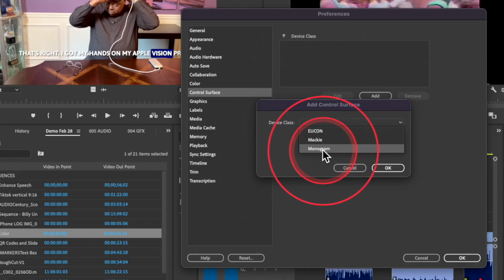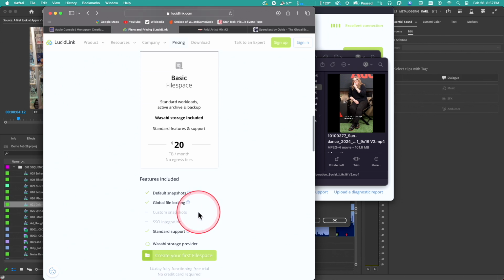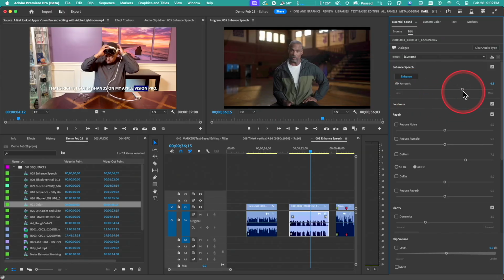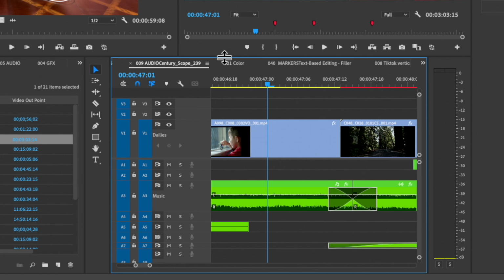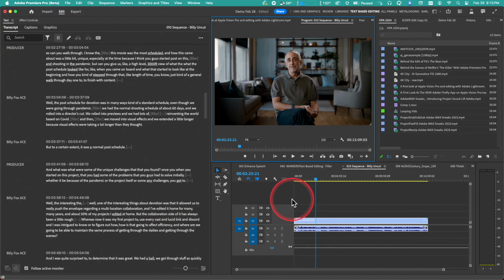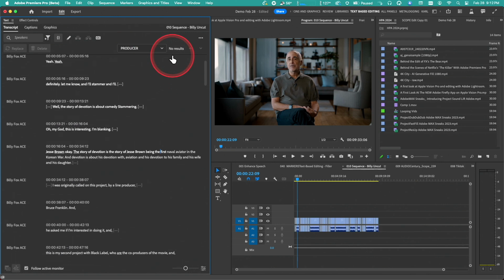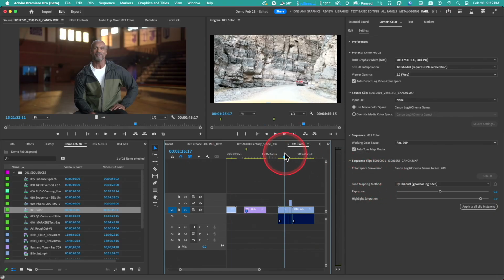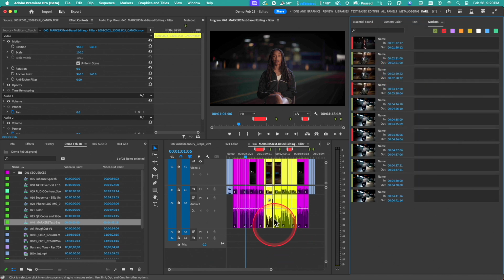What's Coming in Premiere Pro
Recorded live at the February 2024 lacpug meet.
Adobe’s Karl Soule presented the latest features in Premiere Pro and beta, including new audio workflow updates, text to speech and audience Q&As. Note: Due to the ever evolving messaging of GenAI Ethics, we all agreed to have Kylee speak on this subject at a future date.